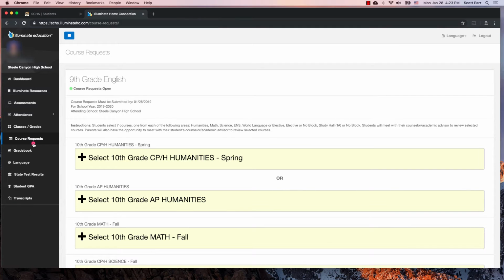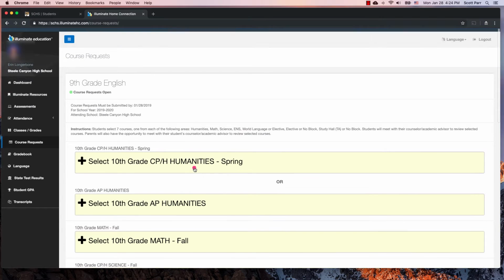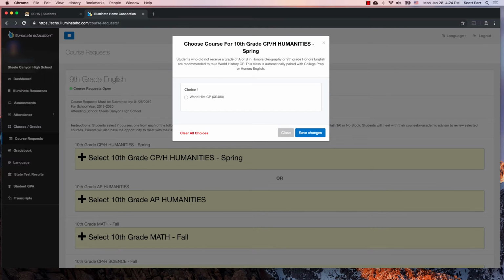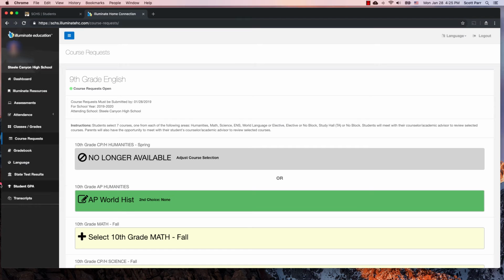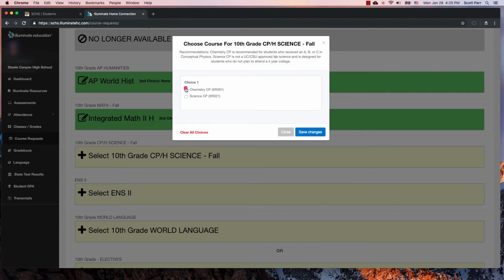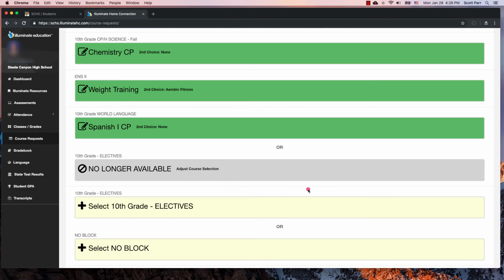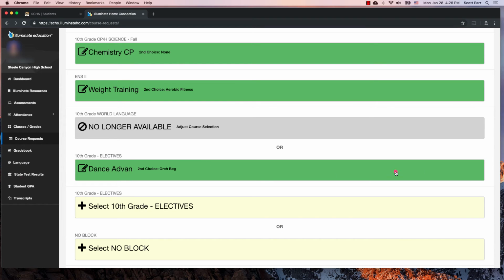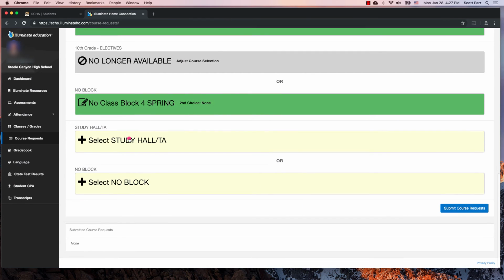10th Grade Course Request Tutorial